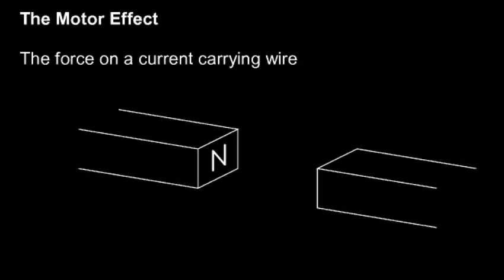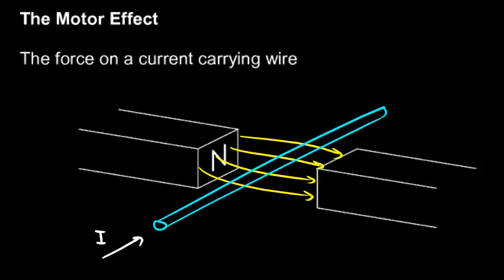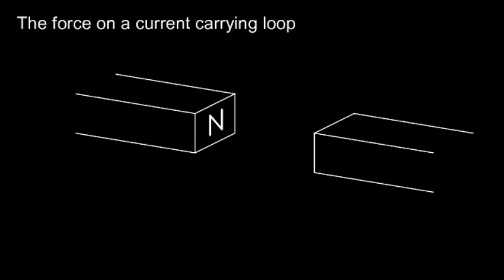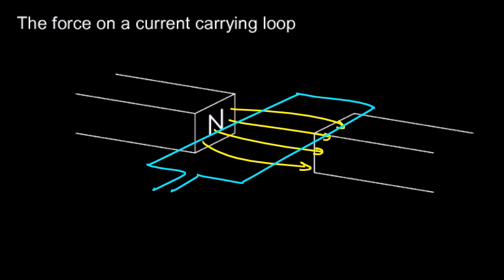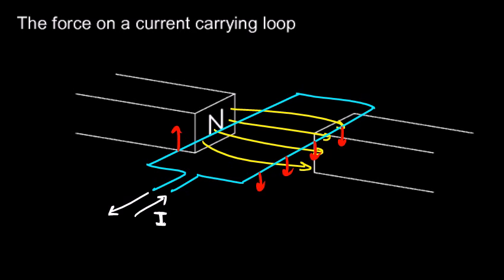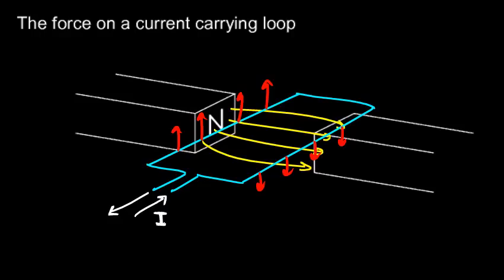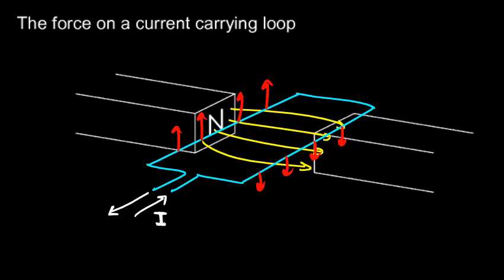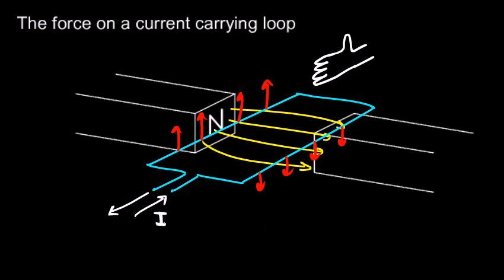Physical Science 6 8c The Motor Effect